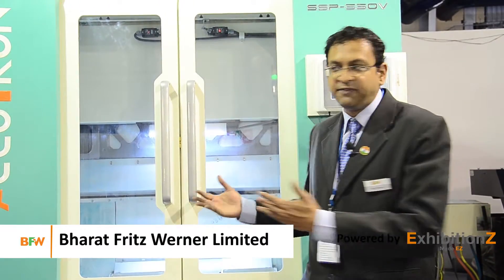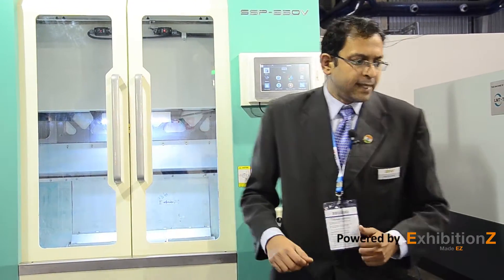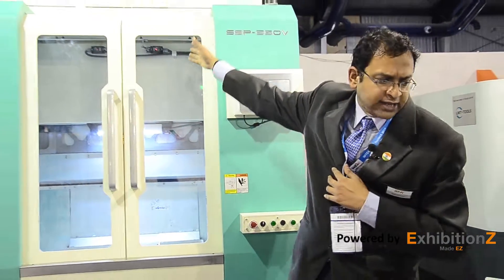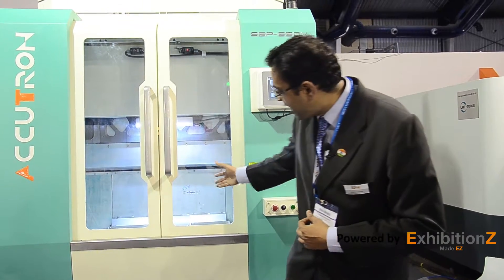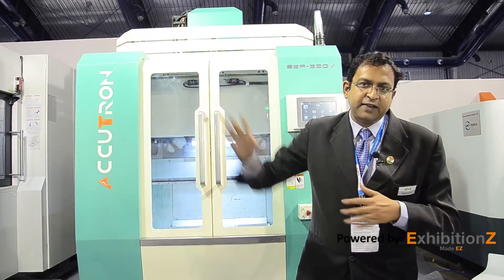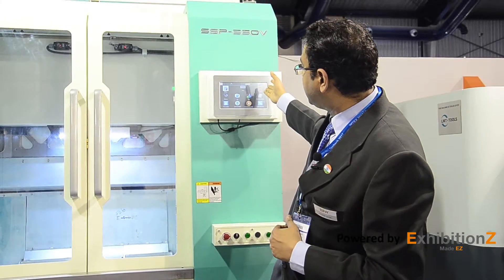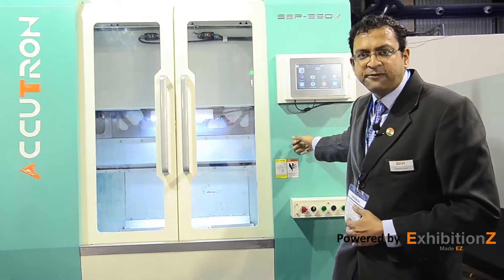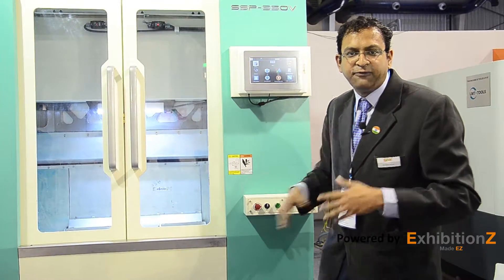BFW's ACCUTRON MONO at IMTEX 2017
We exist to enable progress. We build machine tools that help build other machines. Every machine tool created helps create machines that manufacture products that improve the quality of life, and progress of mankind.